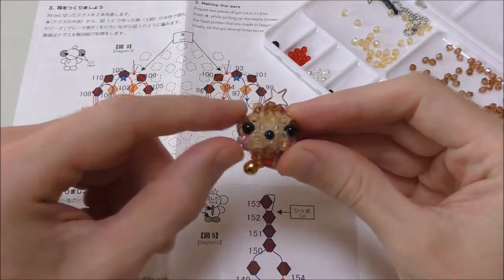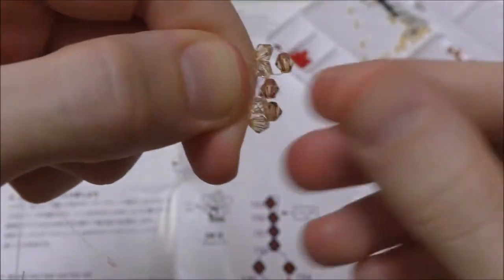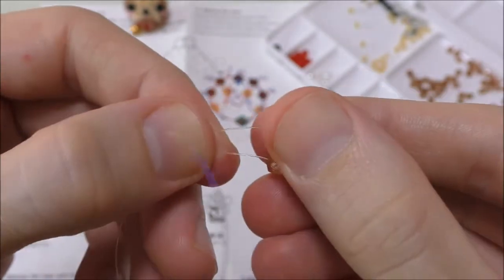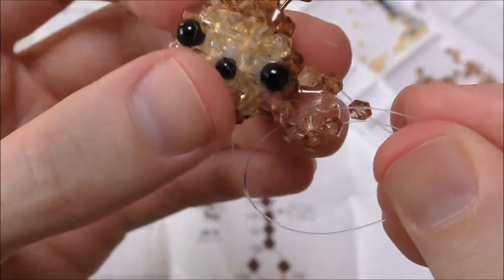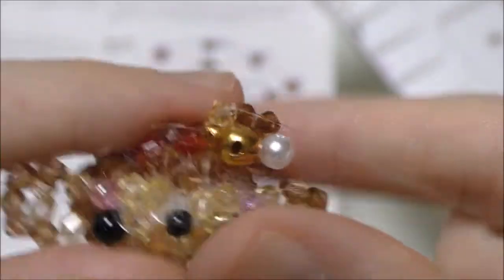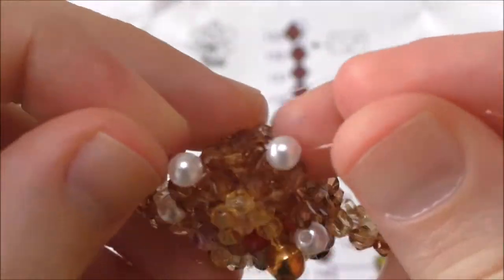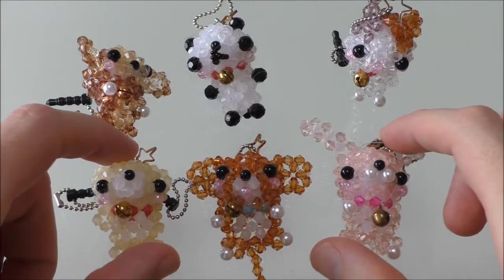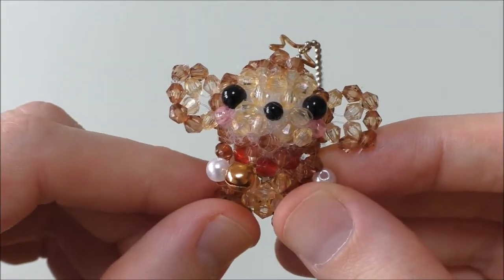Japanese craft kits: Daiso beads kit of animals (monkey) part 2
The second part of the final model in this series. Enjoy the monkey :)